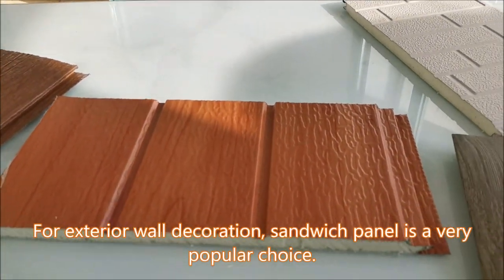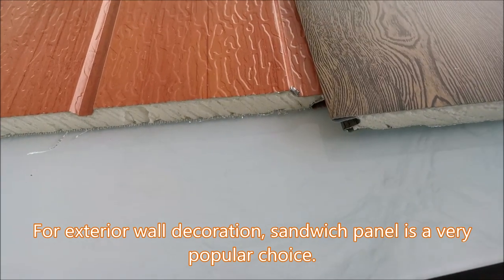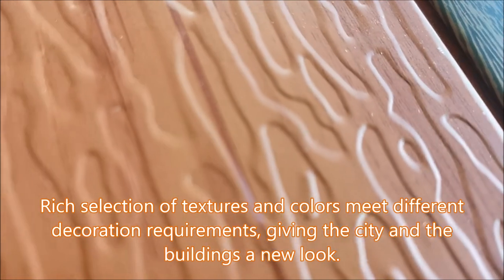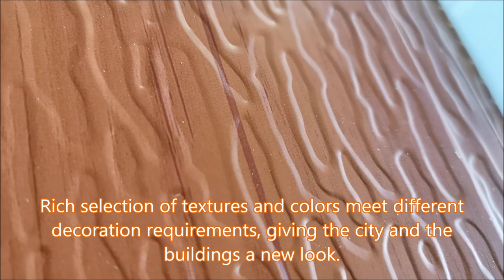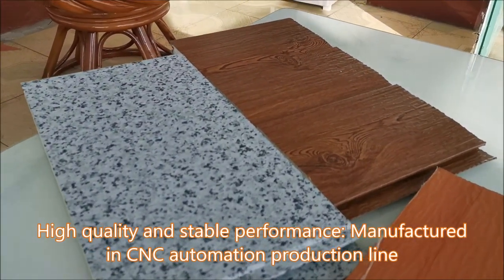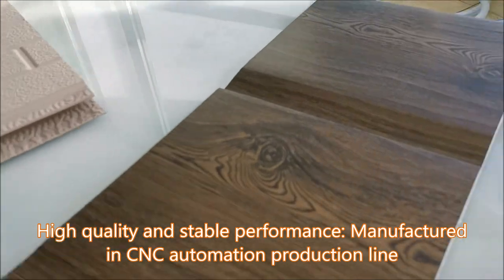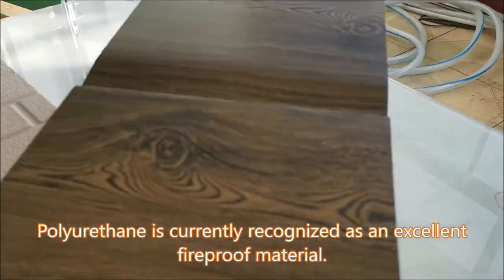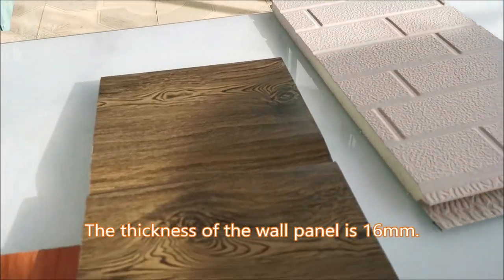High Grade polyurethane zinc sandwich wall siding,sandwich wall cladding for roof factory Cheap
JINAN HEQID SUPPLY CO., LTD.
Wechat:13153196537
Product name:PU sandwich wall panel
Surface material:Alu-Zn Galvanized Sheet
Sandwich:Polyutherane
Thickness:16mm
Length:3.85m
Winth:0.38m
Fire rating:B1
High Grade polyurethane zinc sandwich wall siding for roof zealand factory Cheap
pu sandwich panel 3/4
High Grade polyurethane wood carving sandwich wall cladding installation korea vendor lowest price
High Grade PU wood carving sandwich wall siding for room canada seller Cheap
why put sandwich bag on car mirror
styrofoam sandwich panels
polyurethane-6
pu metal carving wall panel not working
sandwich wall side jam kankakee
High Quality PU form wood carving sandwich wall siding for room korea Company affordable
sandwich wall panelwall side exterior decorative
sandwich wall panel jordan
Good PU form metal carving sandwich wall cladding 3d canada supplier lowest price
pu sandwich panel nepal
does a pb sandwich need to be refrigerated
pir sandwich panel full form
polyurethane sandwich panel 8cm
z gallerie metal wall art
Best PU metal carving sandwich wall panelwall side for sale Chinese Manufacturer cheapest
sandwich wall side steak
Good PU wood carving sandwich wall cladding for sale korea seller Cheap
7 sandwich shop
pu metal carving wall panel how
Good PU form zinc sandwich wall panelwall side business zealand maker cheapest
Good PU form metal carving sandwich wall siding fire rating pakistan Factory cheapest
Good PU metal carving sandwich wall board for sale China seller Cheap
exterior wall sandwich panel
Best PU metal carving sandwich wall panelwall side 3d canada Manufacturer cheapest
what sides go with sandwich bar
sandwich wall cladding joists
sandwich wall panel 24mm
what are sandwich panels made of
pbu wall panels
Best PU form zinc sandwich wall siding fire rating Chinese factory Cheap
sandwich wall cladding quote
Best PU wood carving sandwich wall board quality philippines seller affordable
sandwich wall side quest
pu metal carving wall panel blank
pu insulated roofing panels
wall sandwich panel dimensions
Good PU form metal carving sandwich wall board business zealand supplier Cheap
sandwich wall side in spanish
what sides goes with sandwiches
pu sandwich panel making machine
sandwich wall panel
sandwich wall side knuckle
z shade side walls
High Quality PU form zinc sandwich wall board installation Chinese maker Cheap
wall cladding stone designs
9 ft wall paneling
sandwich wall panel qatar
4 panel metal wall art
sandwich panel uses
High Quality PU form wood carving sandwich wall board aluminium chennai Factory lowest price
pu metal carving wall panel trim
sandwich wall side 75
polyurethane sandwich panel zamil
sandwich wall cladding exterior
High Quality polyurethane metal carving sandwich wall panelwall side quality malaysia Company cheapest
sandwich wall cladding challenge
pu metal carving wall panel fasteners
sandwich wall panel vs tile,
sandwich wall panel philippines,
pu sandwich panel questionnaire
pu sandwich panel 100
sandwich wall panel 2022
pu sandwich panel jordan
pu sandwich panel assembly
sandwich wall board quality
types of polyols for polyurethane
pu metal carving wall panel 5x7
High Grade polyurethane metal carving sandwich wall siding for sale canada Company affordable
wall cladding suppliers near me
sandwich wall panel glass,
sandwich wall panelwall side price
pu metal carving wall panel 4x6
gpu metal bracket
pu metal carving wall panel ebay
sandwich wall panel yellow
High Grade polyurethane wood carving sandwich wall panelwall side business malaysia Manufacturer lowest price
pu sandwich panel 2021
Best PU zinc sandwich wall cladding fire rating chennai seller lowest price
bumps in my polyurethane finish
polyurethane sandwich panel 3d
sandwich wall panel 6mm
pu sandwich panel efficiency 2018
sips polyurethane vs polystyrene
sandwich wall cladding suppliers
High Quality PU form zinc sandwich wall cladding for room pakistan factory cheapest
sandwich panelling
polyurethane sandwich panel 30mm
sandwich wall side quests botw
sandwich wall panel 08844
High Quality PU zinc sandwich wall cladding exterior decorative philippines Company affordable
Good polyurethane metal carving sandwich wall panelwall side quality Chinese vendor lowest price
sandwich wall side vent kit
sandwich wall panel specification
sandwich wall cladding qatar
sandwich wall side track
does a pb&j sandwich need to be refrigerated